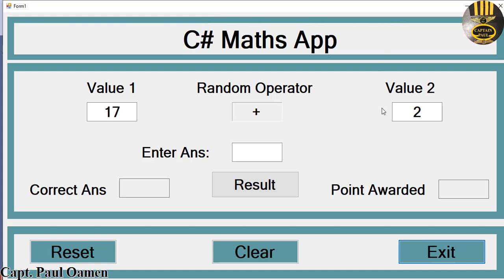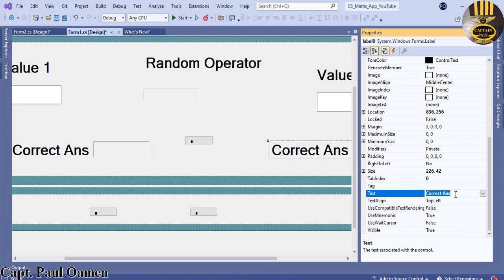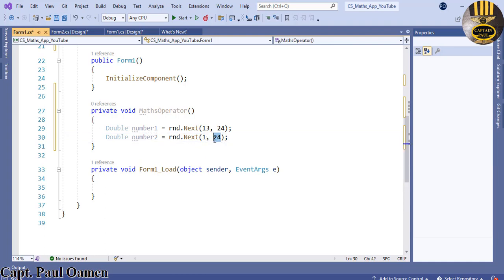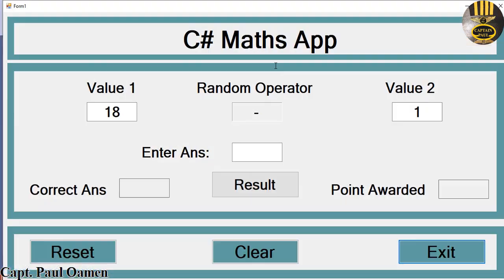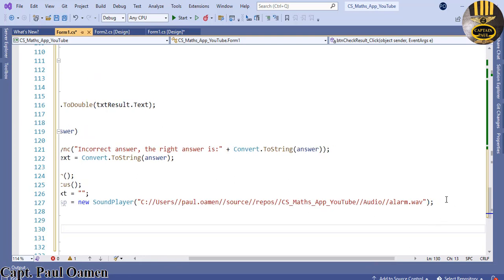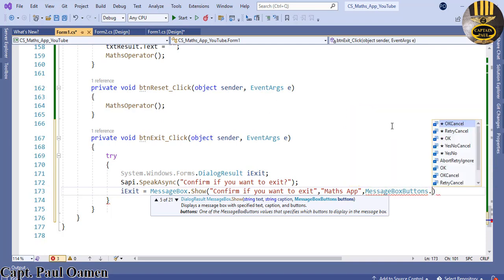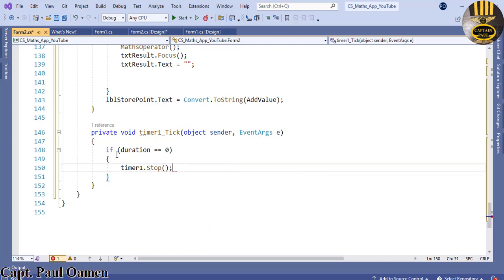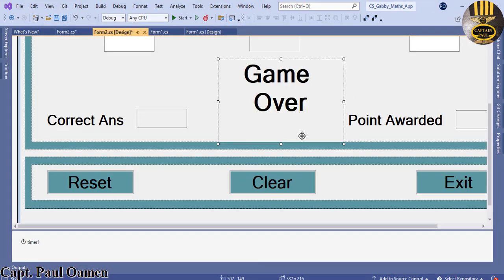How to Create a Maths App in C# with Embedded Text To Speech - Full Tutorial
How to Create a Maths Quiz App in C#, in this video tutorial you will learn how to create a Maths App. The tutorial also includes how to implement a randomly selected Arithmetic Operator,  and convert Text to Speech. A very good tutorial for both beginners and advanced learners.

Channel Members can Download the Maths App in C# source code, and modify it for their own personal use. Plus one other source code per month. Total - 2 Source codes Per Month, only: